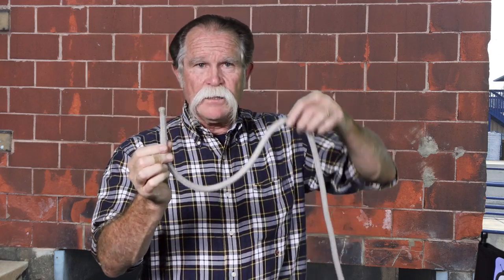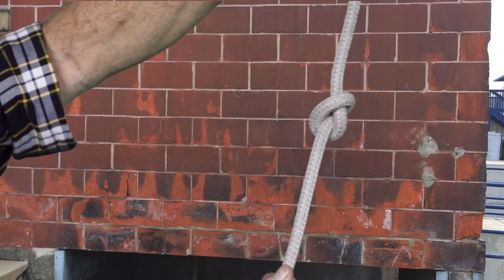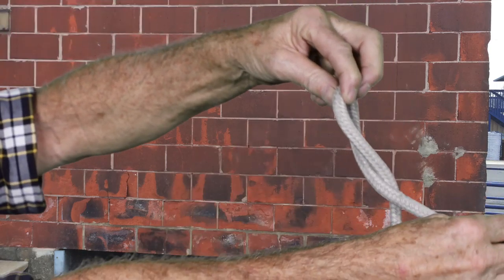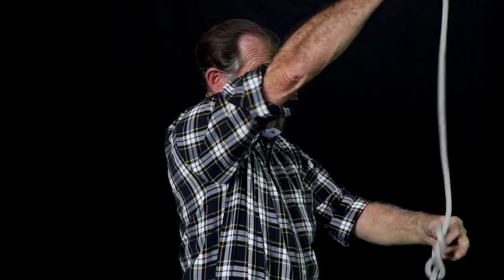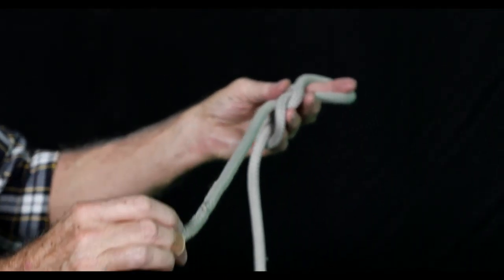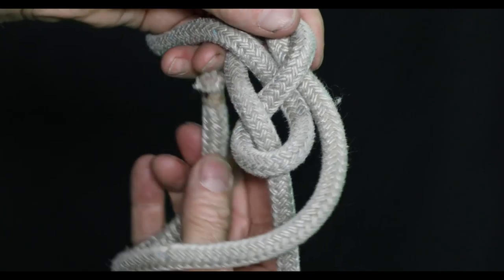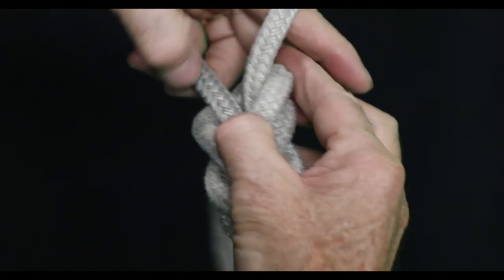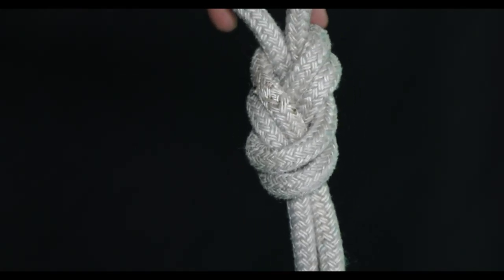Knot Test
Produced by: Klein Creative Media

About Klein Creative Media:
Klein Creative Media is a video production company in the heart of the South Bay. Located in Redondo Beach, KCM can provide a variety of video services from the Beach to the Valley! Our custom videos include introductory videos, explainers, how-to videos, real estate videos, keepsake videos, and testimonials!